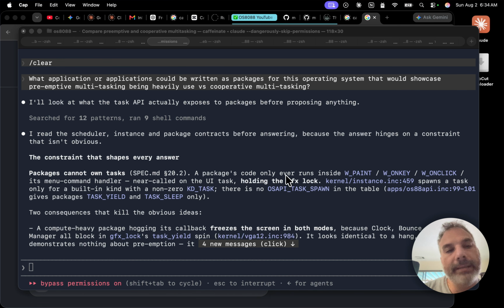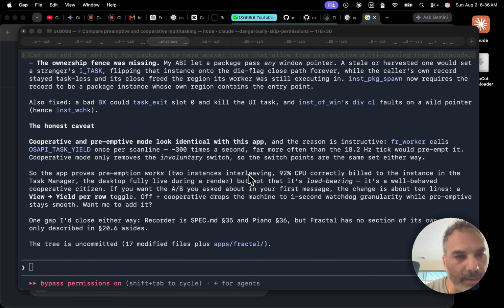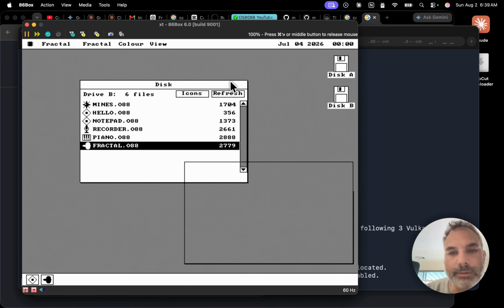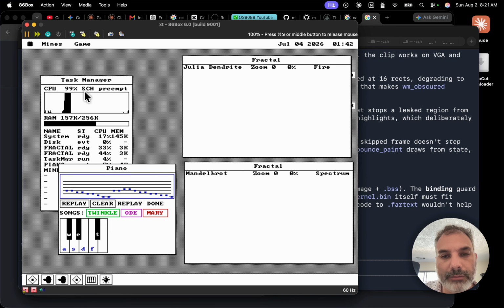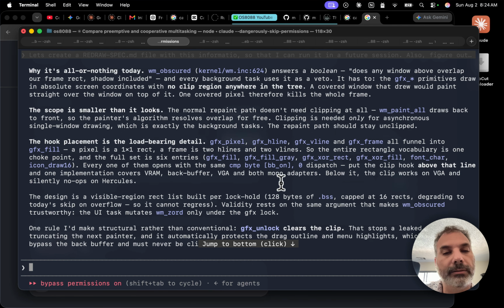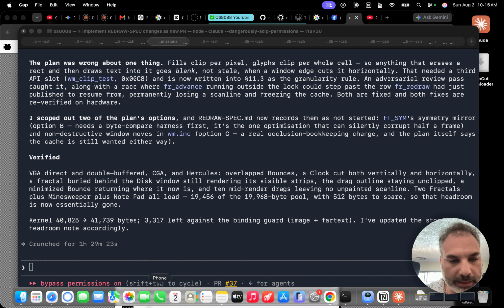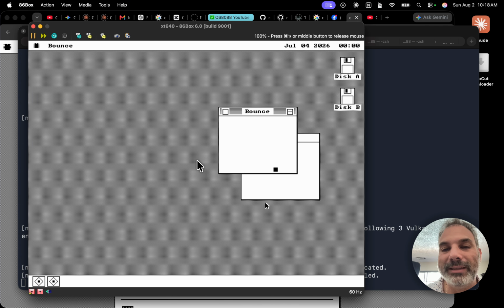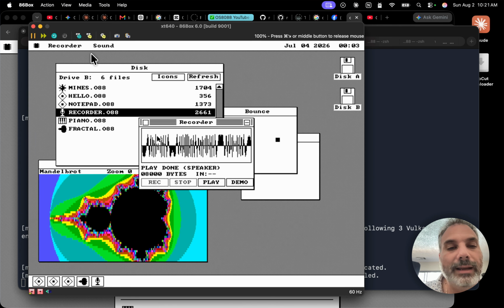Pre-emptive multitasking in 41KB — the 8086 could do this in 1981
os8088 is a Macintosh System 1-style GUI operating system for the Intel 8086, written entirely in real-mode NASM assembly and booted from a floppy. This release gives loadable packages their own background task for the first time — and ships FRACTAL.O88 to prove it: five escape-time fractals (Mandelbrot, two Julias, Burning Ship, Tricorn) through one Q4.12 fixed-point iteration core, four palettes, click to recentre and zoom.

The worker computes each scanline with the graphics lock free and only takes it for a short run-coalesced blit, so the desktop stays fully live through a render. Two Fractal windows rendering side by side, a Clock ticking, and a window dragged over both — all on a machine with 256KB of RAM and no FPU.
• Two new API slots: OSAPI_TASK_SPAWN, OSAPI_TASK_ALIVE
• Windows can now draw while partly covered (a 16-rect clip region)
• Runs on VGA, Hercules and CGA from one binary